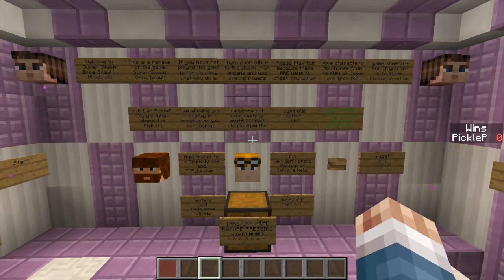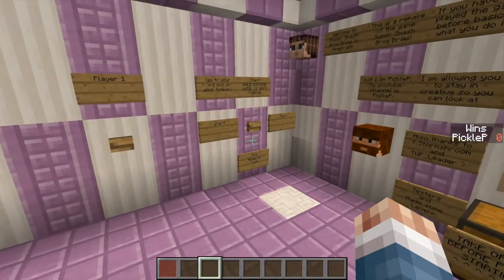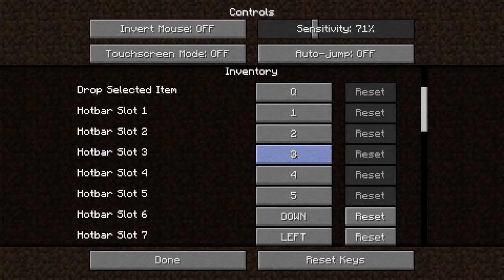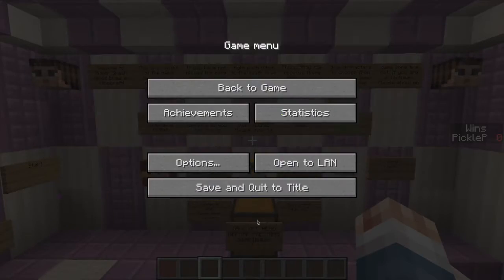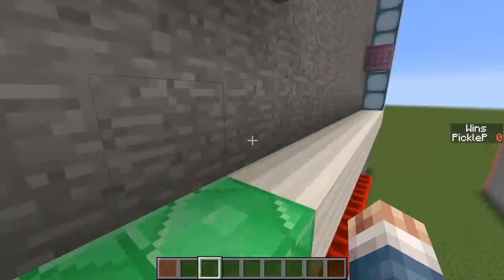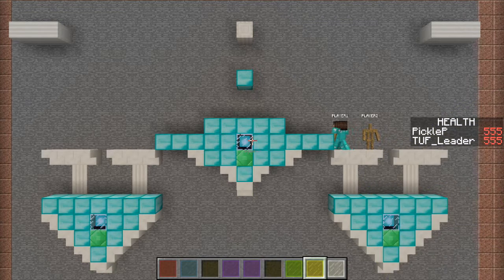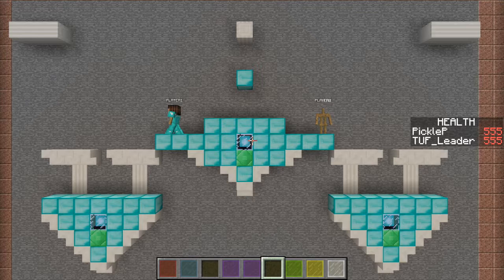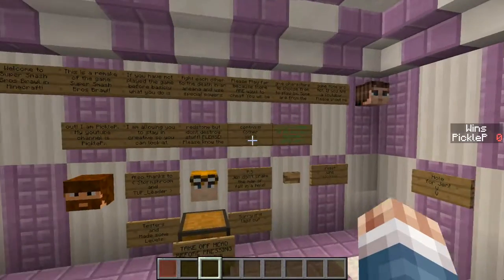PickleP || Super Smash bros minecraft tutorial